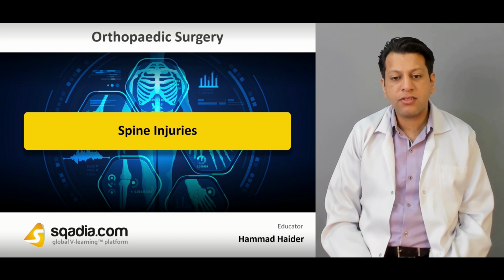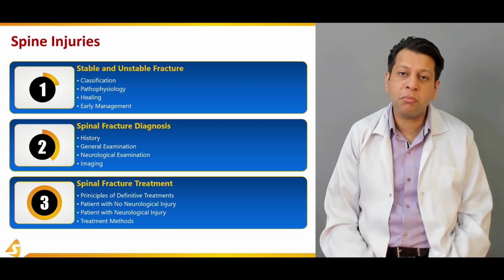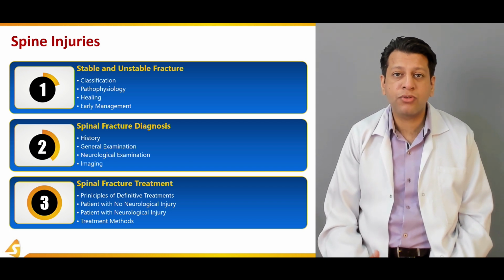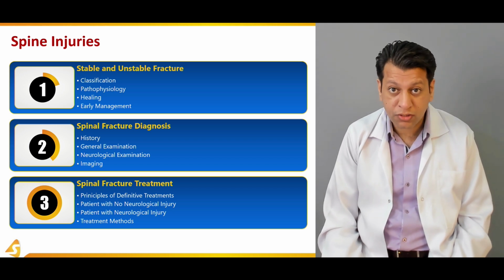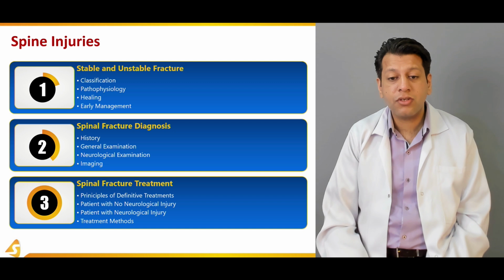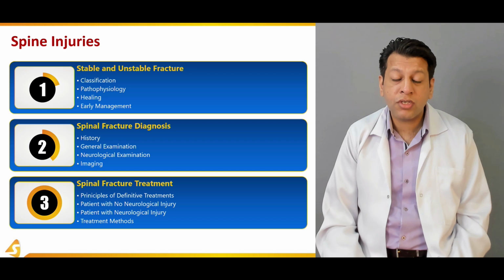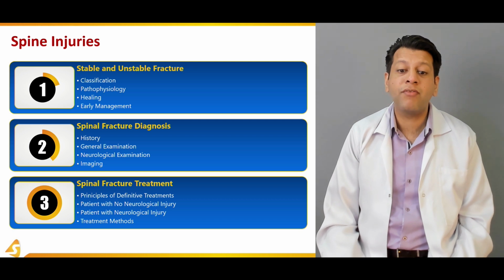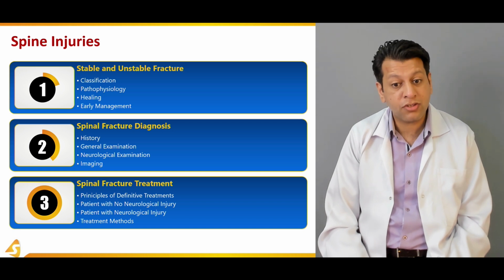Spine Injuries | Introduction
🎥 Unlock the Knowledge on Spine Injuries! 🩻

Join Dr. Hammad Haider on sqadia.comfort an extensive and informative medical video lecture on spine injuries. This V-Learning™ lecture is essential for medical professionals and students looking to deepen their understanding of spinal fractures and their management. 🌟

🔍 About:
This lecture covers a broad range of topics, from the AO/ASIF Classification of fractures to the diagnosis and treatment of spinal injuries. Dr. Haider provides thorough explanations and valuable insights.

▬ 📃 Stable and Unstable Fracture ▬▬▬▬▬▬▬▬▬▬
🟡 Classification: AO/ASIF Classification divides spine injuries into type A, B, and C.
🟡 Radiograph Identification: How to identify bony injuries.
🟡 Ligamentous Injuries: Healing and damage assessment.
🟡 Early Management: Essential measures to take.

▬ 📜 Spinal Fracture Diagnosis ▬▬▬▬▬▬▬▬▬▬
🟠 Patient History: Critical for accurate diagnosis.
🟠 Examination: Spinous processes and digital rectal examination.
🟠 Shock Examination: Hypovolaemic, neurogenic, and spinal shock.
🟠 ASIA Scoring System: Motor and sensory details to assess injury severity.

▬ 📃 Spinal Fracture Treatment ▬▬▬▬▬▬▬▬▬▬
🔵 Treatment Objectives: Preservation of neurological function and spine stabilization.
🔵 Clinical Instability Factors: Morphology of injury and neurological deﬁcit.
🔵 Cervical Spine Treatment: Soft collars, semi-rigid collars, tongs, and fixation.
🔵 Thoracolumbar Spine Treatment: Beds and braces to avoid pressure sores and fixation.
🔵 Urgent Surgical Stabilization: Indications and procedures.

👨‍⚕️ Enhance your diagnostic and treatment skills with Dr. Haider's expert guidance. This lecture is an invaluable resource for advancing your knowledge in orthopedics. 🚀